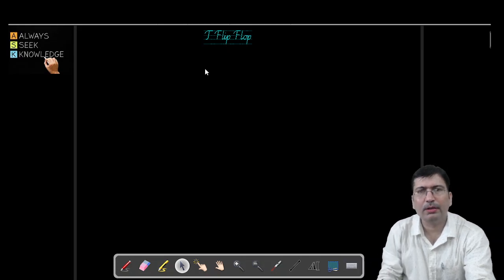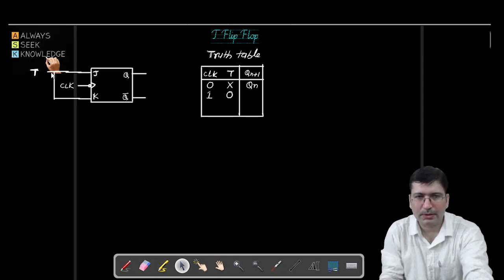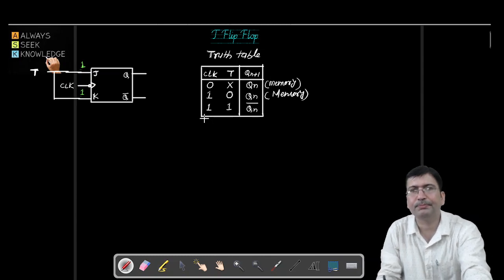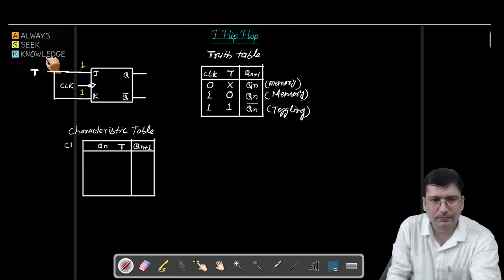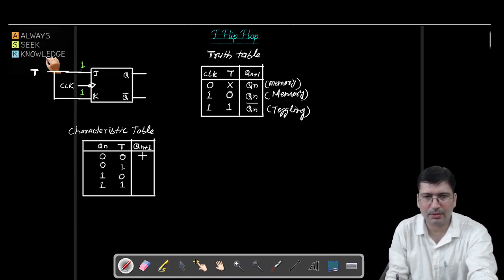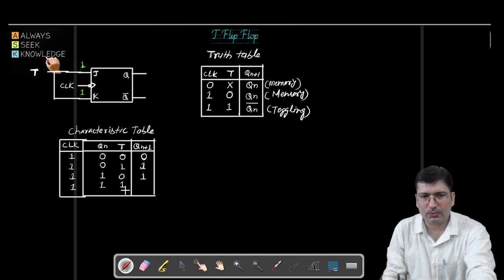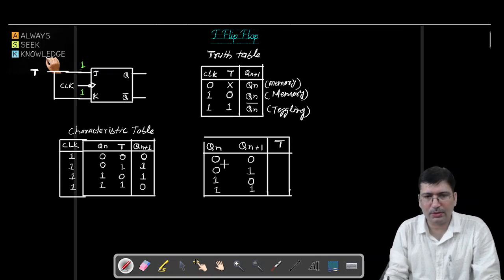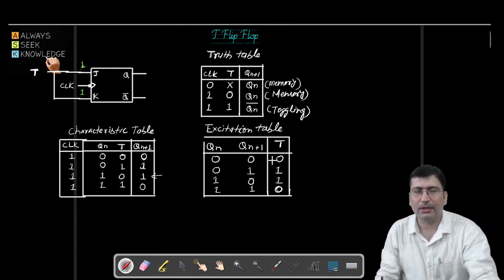T Flip Flop Construction using JK Flip Flop (Truth Table, Characteristic Table, & Excitation Table)